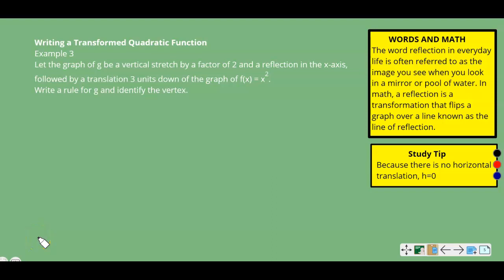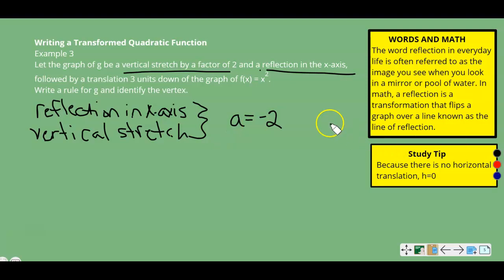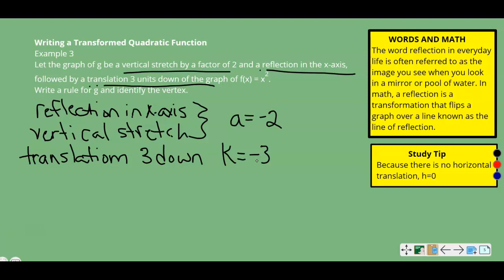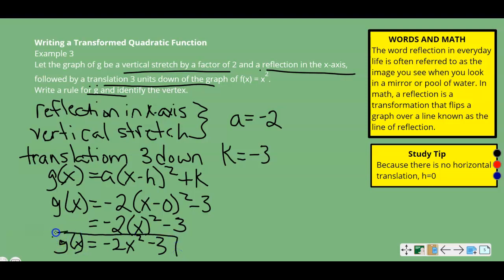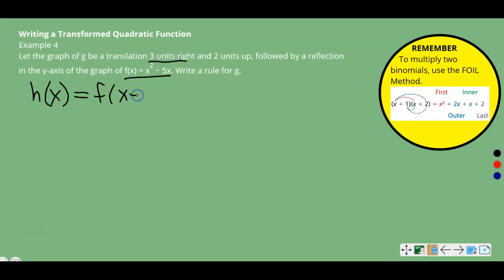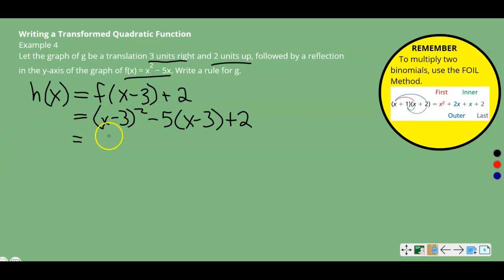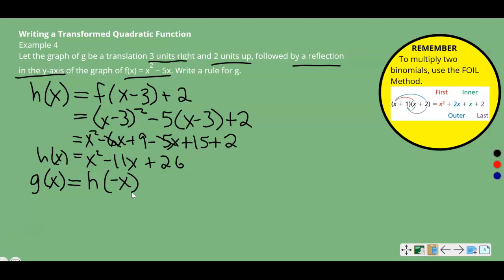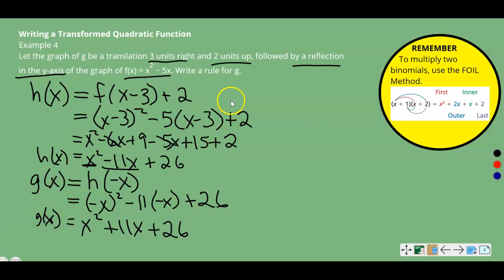Alg.2 Transformations of Quadratic Functions 2.1 Part 2